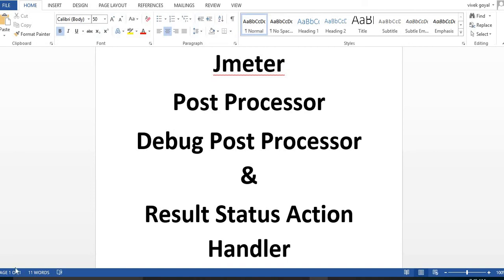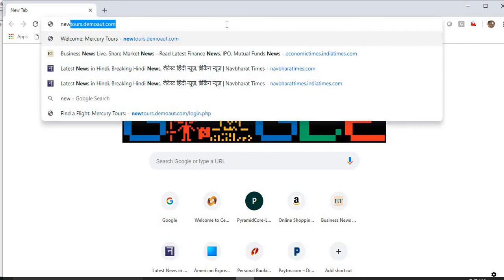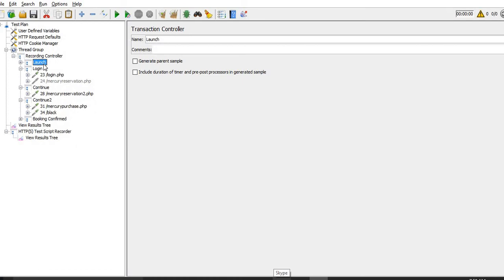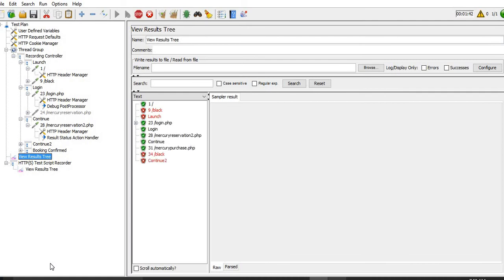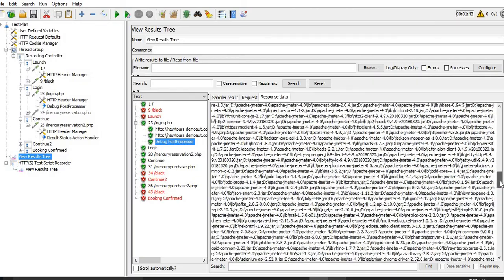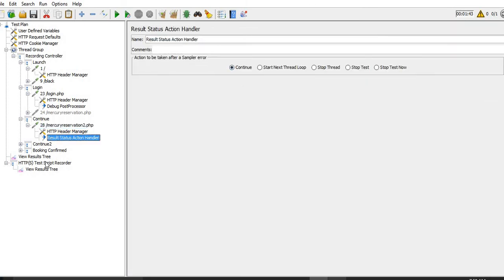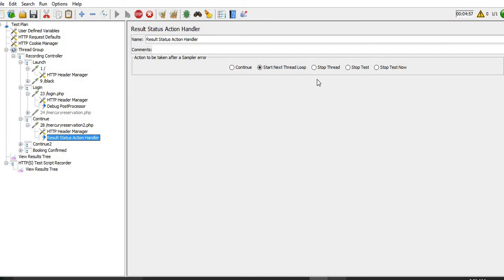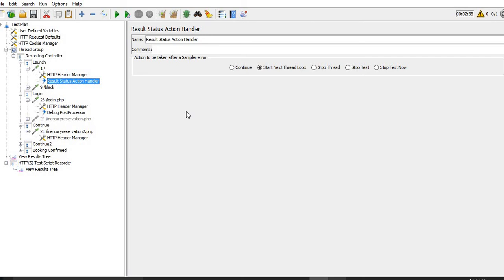Performance Testing Expert - Jmeter - Debug Post Processor & Result Status Action Handler.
In this video we will understand about debug post processor and Result Status Action Handler.